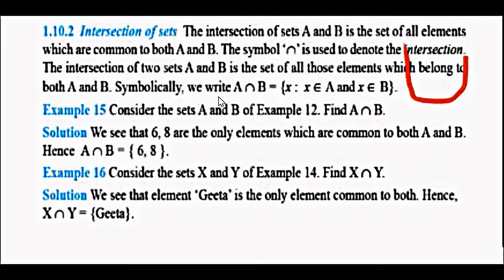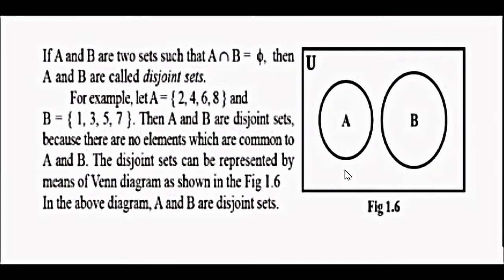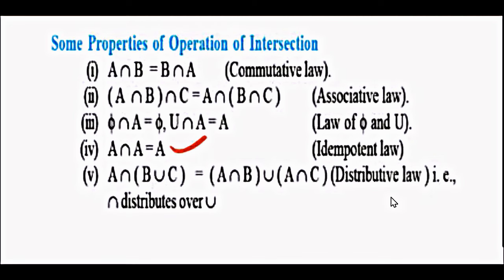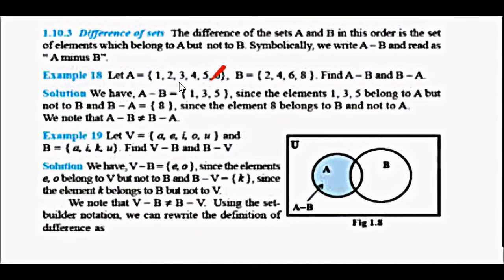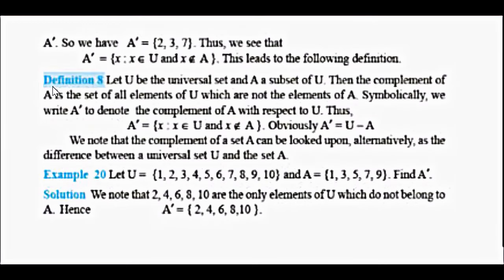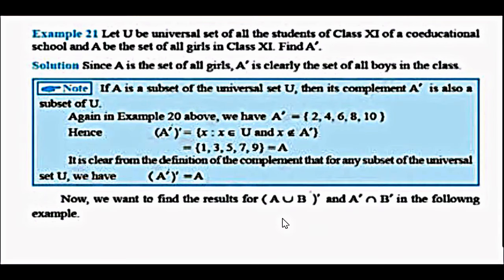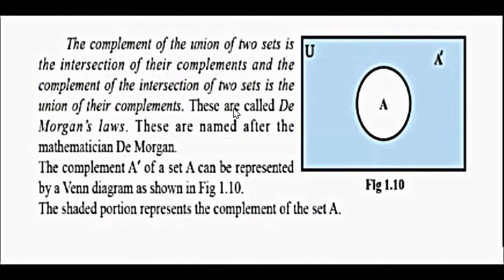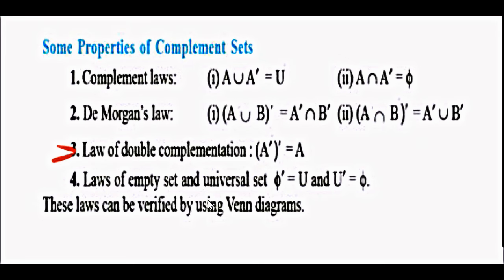CLASS 11 SETS PART 5 INTERSECTION DIFFERENCE COMPLEMENT OPERATION NCERT CBSE